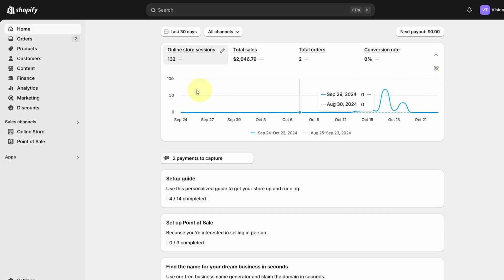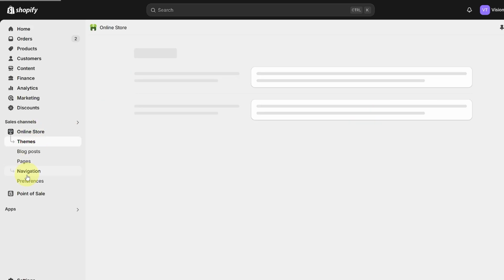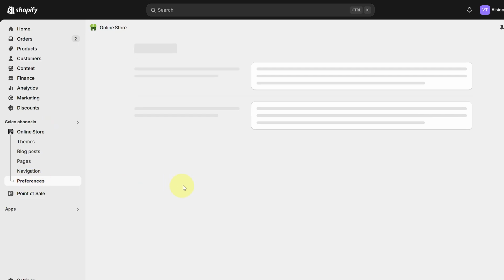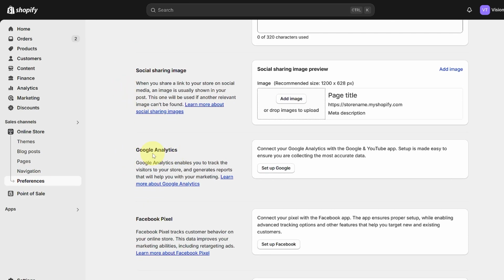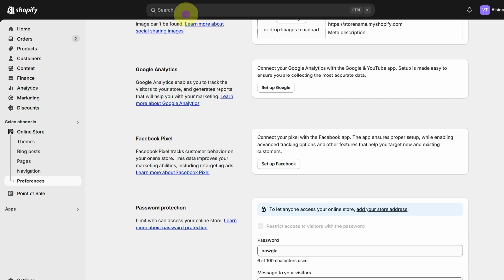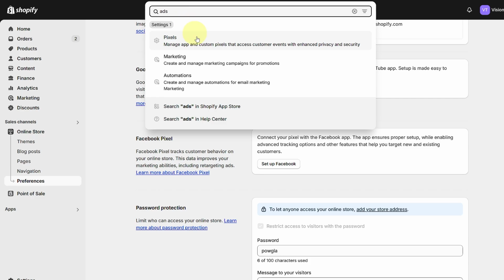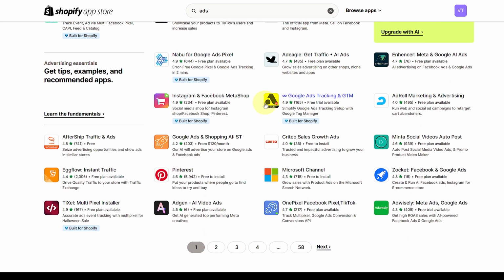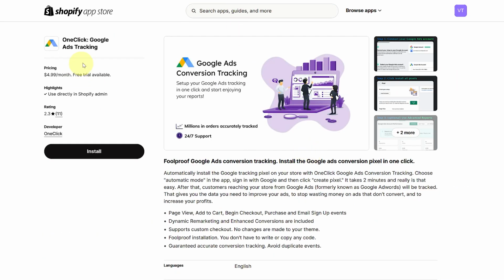How to Set Up Shopify Google Ads Integration